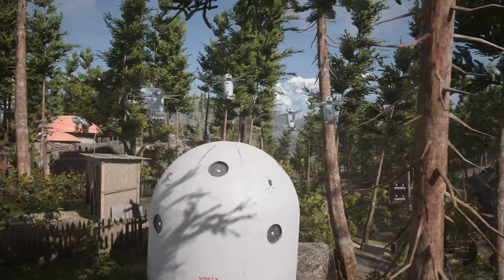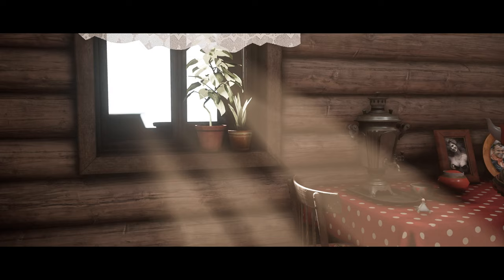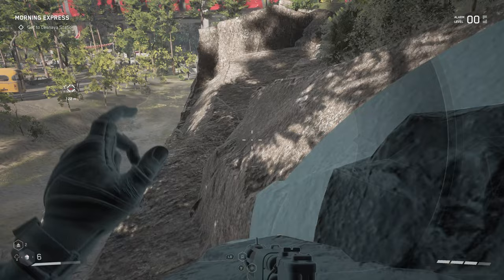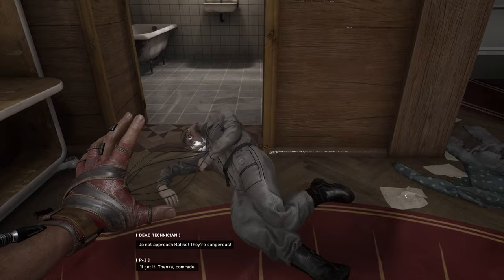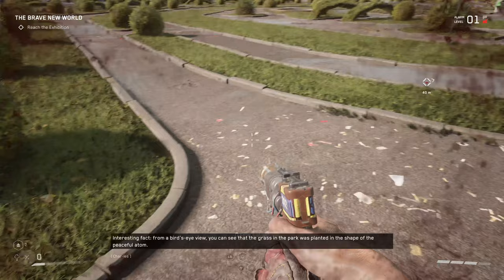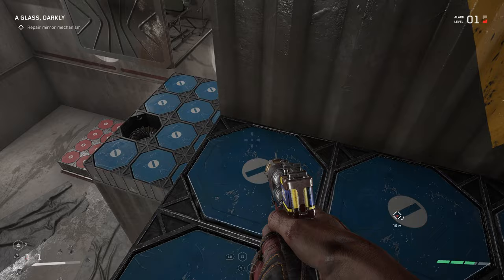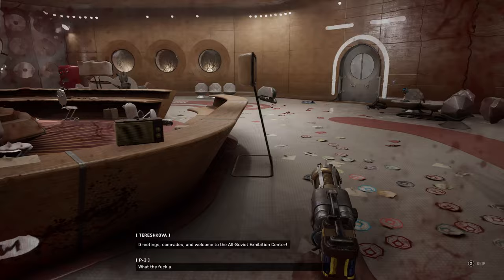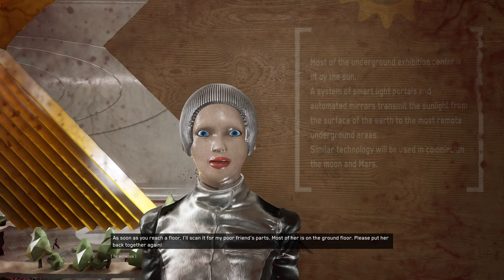Atomic Heart - Part 3 | FREAKIN` ADORABLE ( Xbox Series X - Playthrough 4K )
Welcome back to Part 2 of Atomic Heart. Thank you all for your support❤️ and I hope you enjoyed it!🎉

Atomic Heart is an FPS video game with role-playing game customization and stealth elements.The combat in the game consists of shooting and slashing with improvised weapons. A wide variety of enemies are featured, which may be mechanical, biomechanical, biological, and some of which are airborne. There is a crafting system where the weapons can be pieced together from metal parts that can be detached from robots or taken from household appliances.
Atomic Heart takes place on the grounds of Facility 3826, the Soviet Union's foremost scientific research hub in an alternate history 1955. In 1936, scientist Dmitry Sechenov developed a liquidized programmable module called the Polymer, sparking massive technological breakthroughs in the fields of energy and robotics in the USSR and freeing much of the populace from manual labor. When World War II broke out, the Soviets quickly gained the upper hand, but just before Nazi Germany was defeated in 1942 they unleashed the Brown Plague virus, leaving millions dead and creating an international demand for Soviet robots to compensate for the resulting worker shortage. As part of the Soviet Union's post-war reconstruction programme, Dr. Sechenov created a wireless, networked artificial intelligence called "Kollektiv 1.0" that linked his robots together for greater efficiency.
Most recently, Sechenov developed the THOUGHT neuroconnector, a device that integrates Polymer into the human body and allows humans to remotely interface with robots. THOUGHT is to be released alongside Kollektiv 2.0, and Sechenov boasts that it will usher in a true post-labor era for the entire world.However, Kollektiv 2.0's official launch on 13 June 1955 goes awry, plunging Facility 3826 into chaos.

SMASH THE LIKE BUTTON FOR MORE!

Played on :
XBOX Series X
Headset:
Logitech G435